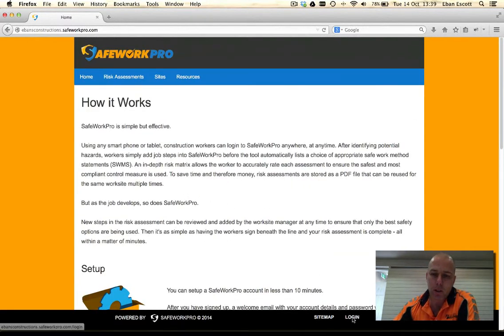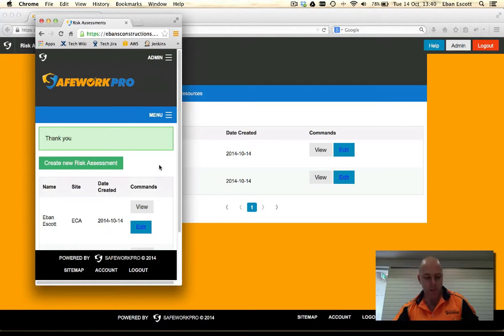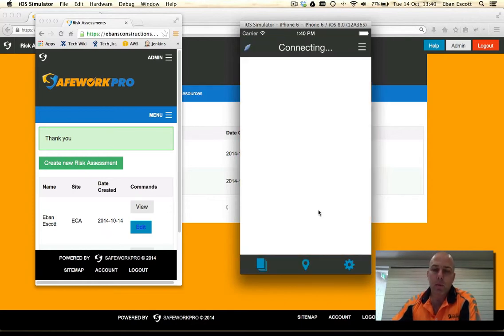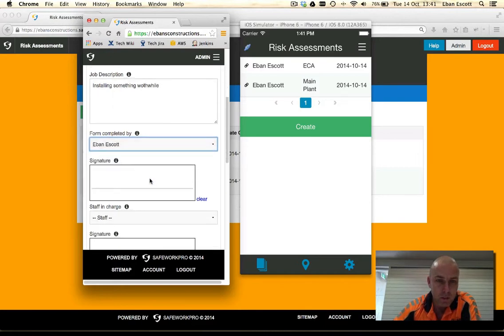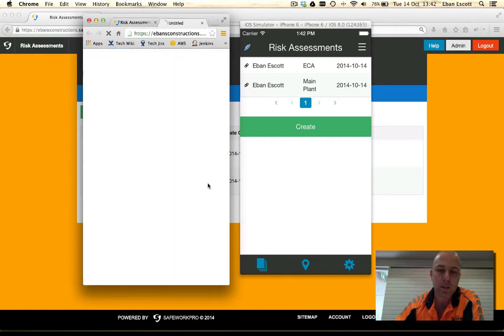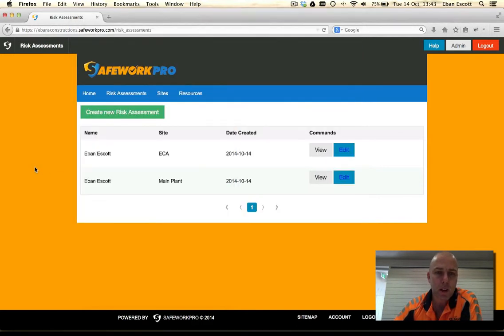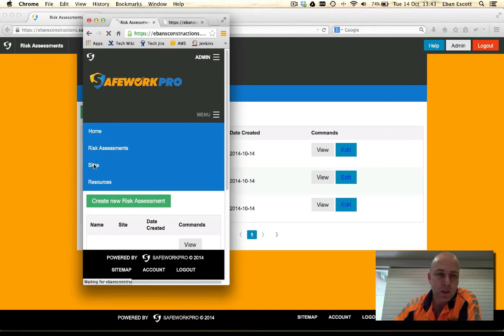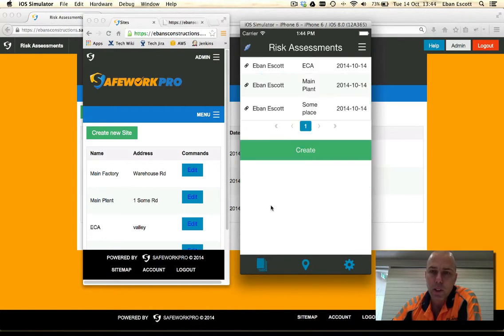SafeWorkPro - On The Job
Filling out risk assessments is a breeze with SafeWorkPro.

Staff at the worksite complete risk assessment with their smartphones or tablet devices, and are given suggestions for job steps and general hazards. These suggestions are based on previously completed risk assessments, which means that reliable information is delivered to each worker when they need it most. To give managers a business insight into safety practices of their workforce, SafeWorkPro allows the suggestions to be filtered in real time. This ensures that communication between management and staff is clear and concise.